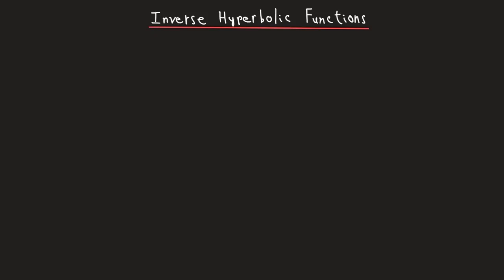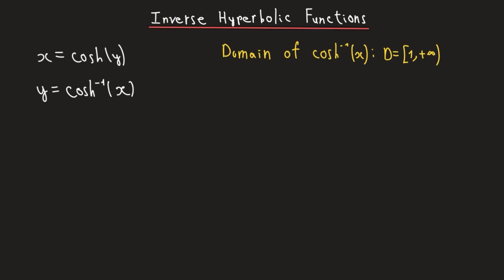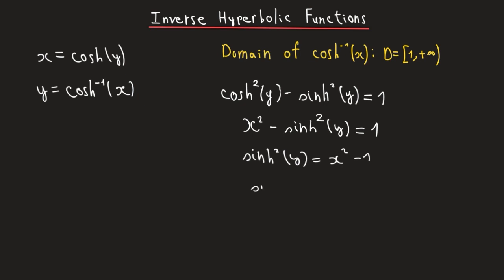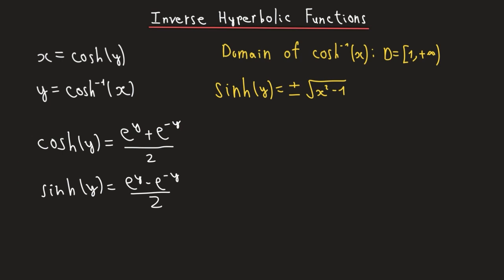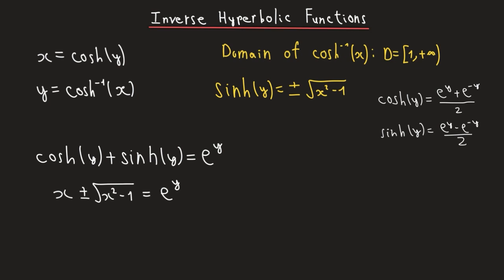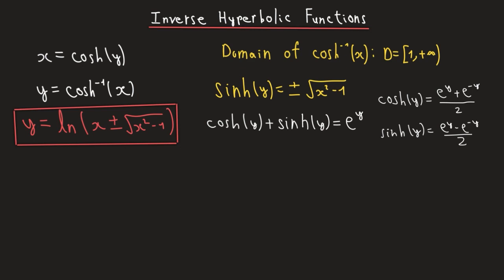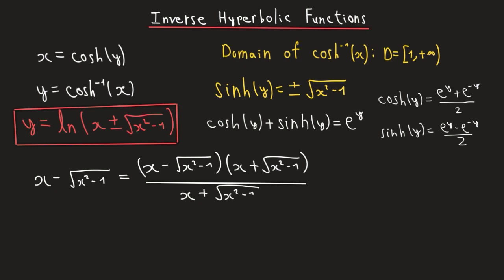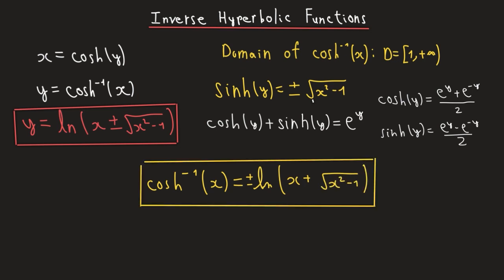Inverse hyperbolic functions (1)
This video will go through a quick way of finding the inverse hyperbolic cosine of x.
At 0:45, I meant that x has to be greater OR EQUAL to 1.